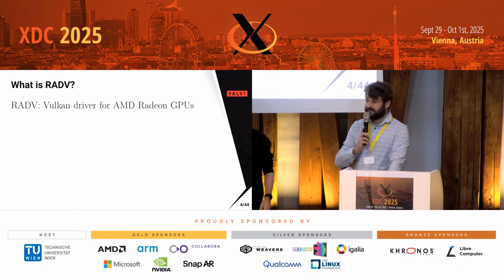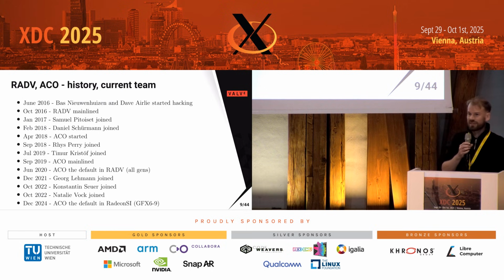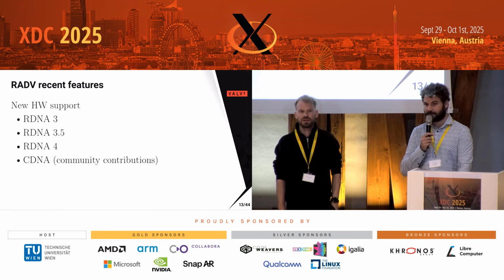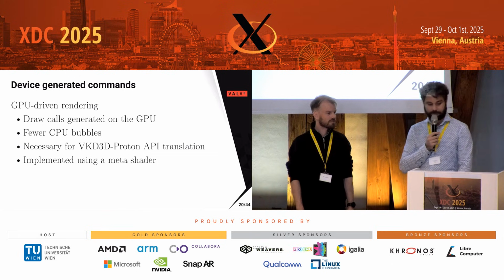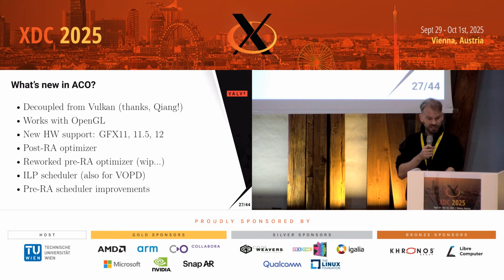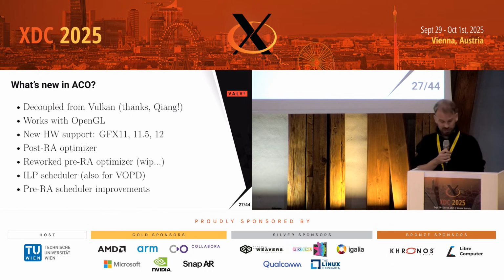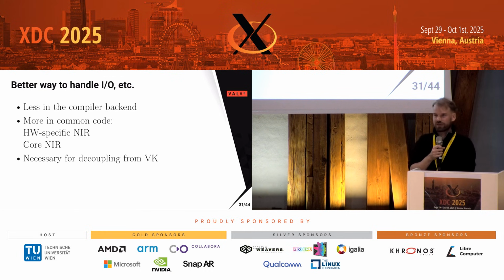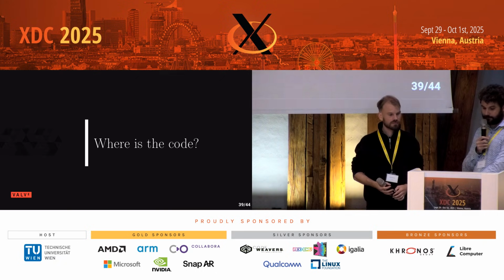XDC 2025 | RADV: Are we there yet? - Daniel Schürmann, Timur Kristóf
RADV is the Mesa Vulkan driver for AMD GPUs. It started in 2016 as an experiment for GCN 1. Now RADV supports the very latest GPUs and offers cutting-edge features such as ray tracing, mesh shading, DGC and more. We spearheaded a custom compiler backend called ACO. Thanks to the ubiquity of Vulkan on the Linux desktop, today RADV is the most widely used open source Vulkan driver for gaming.

After so many years of development, it's time to ask, are we there yet?

This talk presents the current direction of RADV development, as well as some of the experience we gained on the way. It's also a status update on what's been happening in RADV over the past couple of years.

I'll show the latest developments, how we maintain the code, how we are endeavouring to share code with RadeonSI, how we use NIR to improve our compiler stack and how we've retire thousands of lines of legacy code from both drivers. I'll also touch on the topics we're currently working on and the issues we still face.